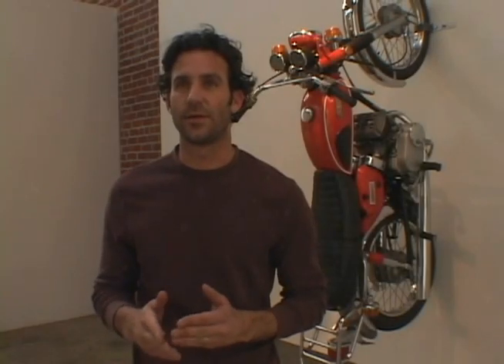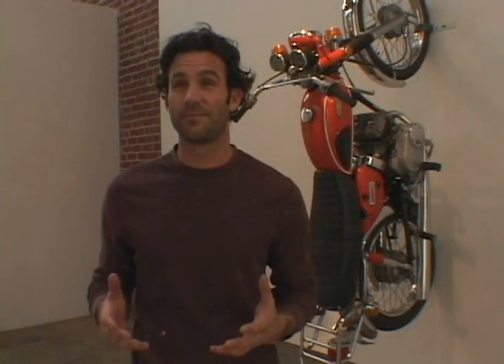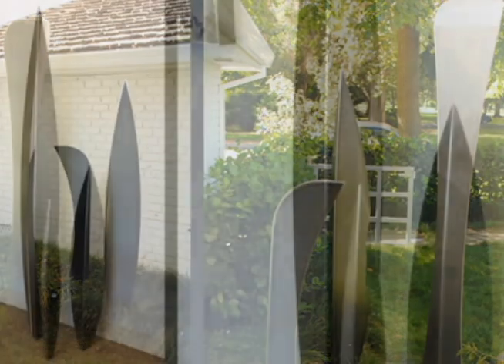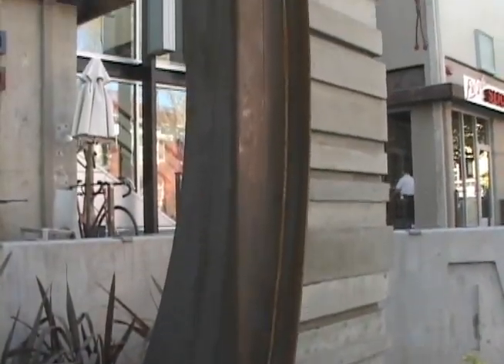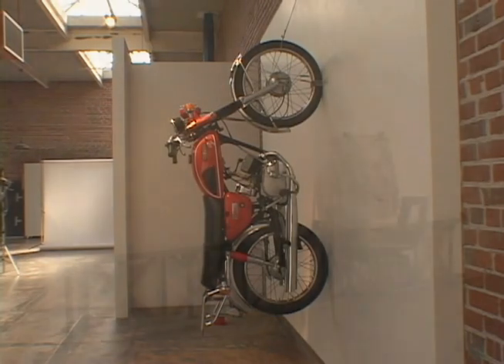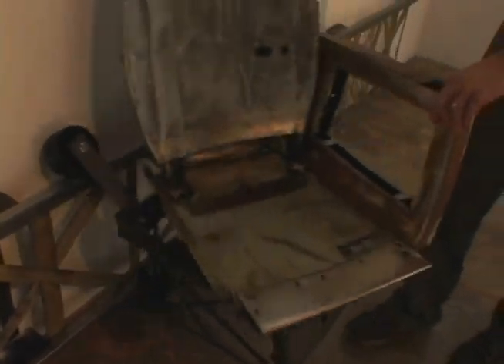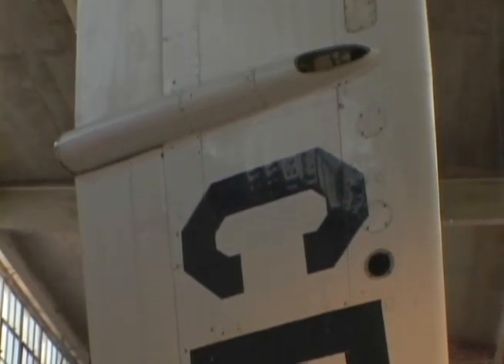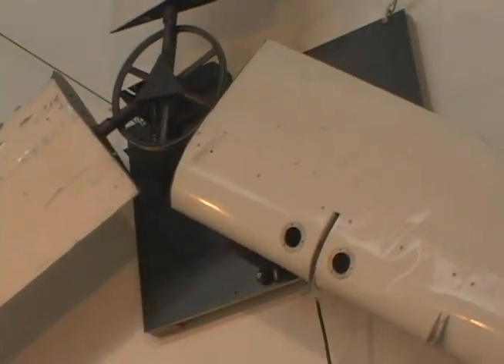Marc Foster Interview.mov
An Interview with local artist, Marc Foster, now showing at the Skinner Howard Contemporary Art Gallery in Sacramento, CA through April 2012.